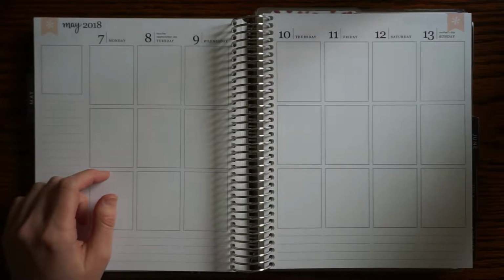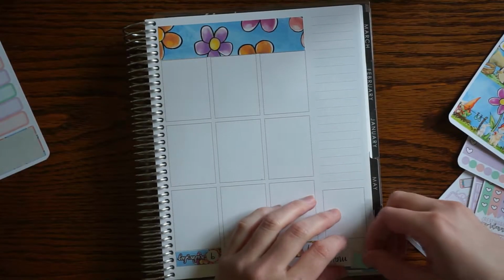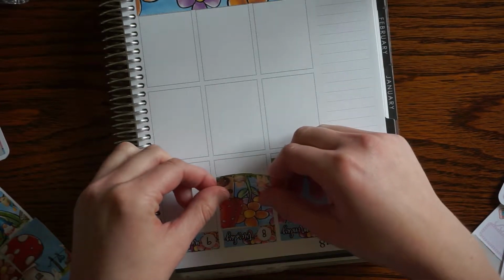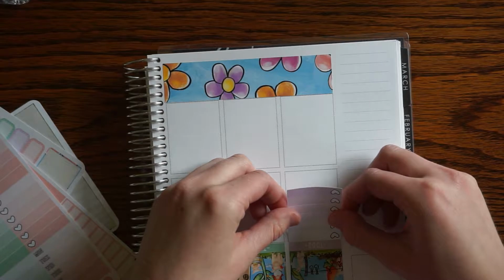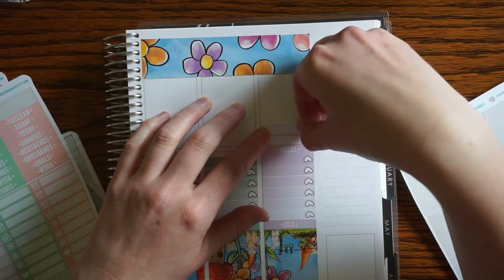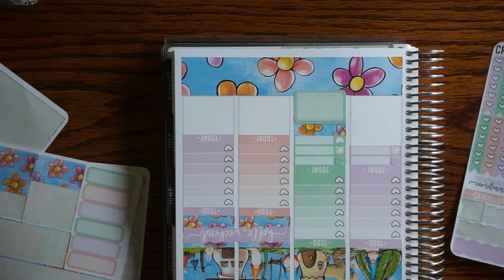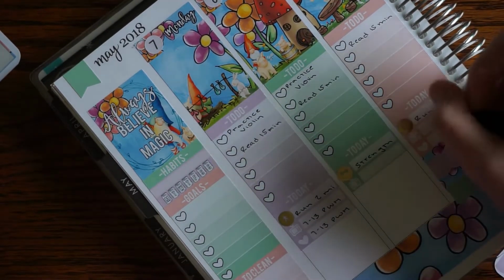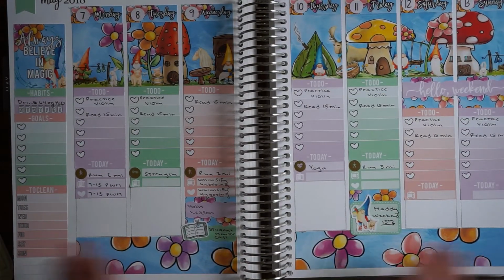7 - 13 May Plan With Me | 2018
I am currently using the Erin Condren Life Planner. The sticker kit I am using for this week is the Garden Gnomes Weekly Planner Kit from Creating & Co.

If you're a first time Erin Condren customer, you can sign up using this link and we'll both receive a $10 coupon to our emails!